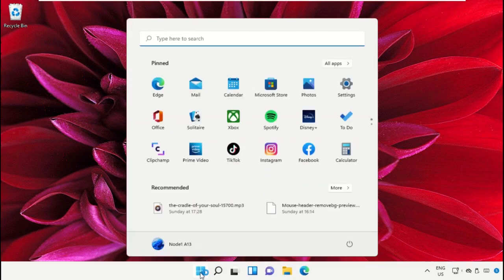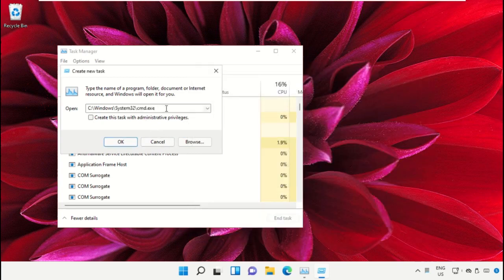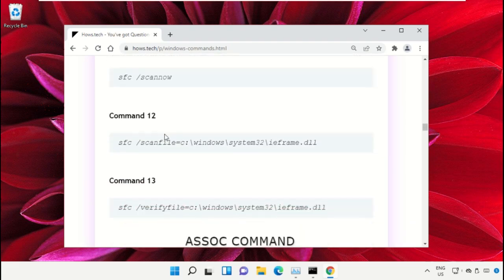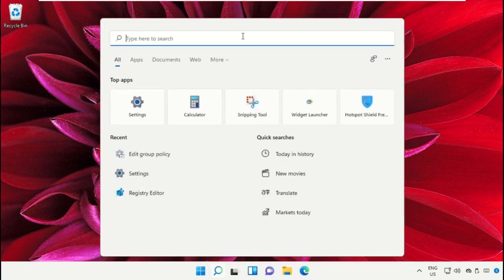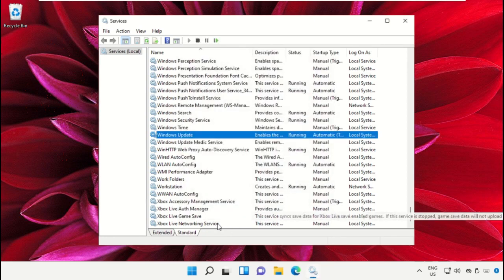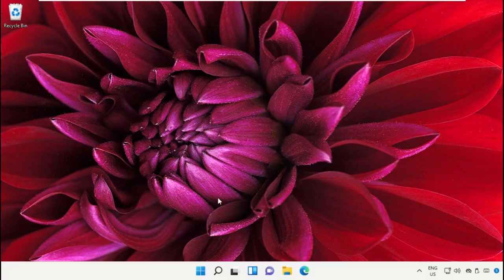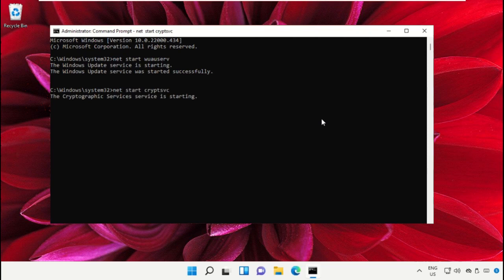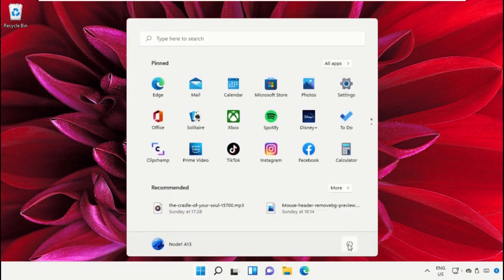How to Troubleshoot Windows Update Error 0x800F0830 on Windows 11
Commands:
   sfc /scannow

The tutorial mentioned works for Windows 11 64 bit / 32 bit version & probably Windows 10, Windows 8 and Windows 7. windows 11,windows 11 update error,windows 10,windows 11 update error fix,windows 11 update,how to fix the windows 11 error code 0x800f0830,how to fix windows 11 upgrade error install updates,error 0x800f081f windows 11 update,windows 11 installation error,windows 11 error code 0x800f0830,error 0x800f081f windows 11,how to fix .net framework 3.5 error 0x800f081f in windows 11,error code 0x800f081f windows 11,install updates installation error windows 11 upgradeThis will work on your computer, desktop and laptop from manufacturers such as Dell, HP, Acer, Asus and MSI.
For any issues contact our KB team. HowtoTroubleshootWindowsUpdateError0x800F0830onWindows11 How to Troubleshoot Windows Update Error 0x800F0830 on Windows #11 Guide : [ How to Troubleshoot Windows Update Error 0x800F0830 on Windows 11 ]